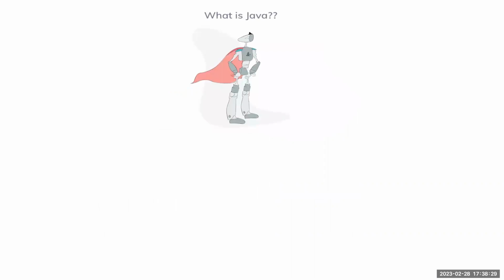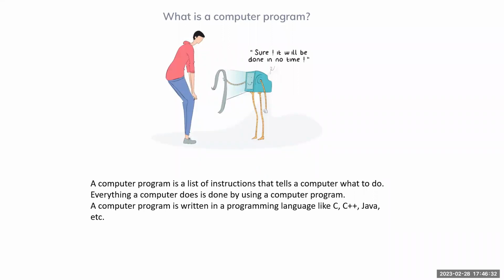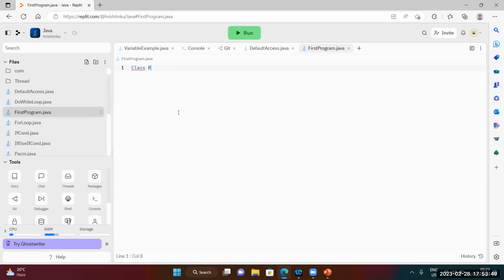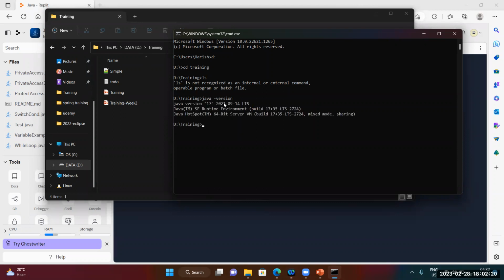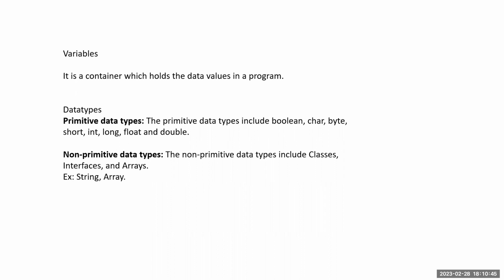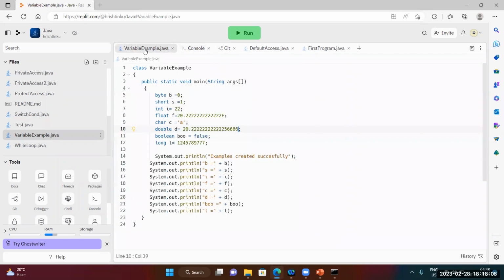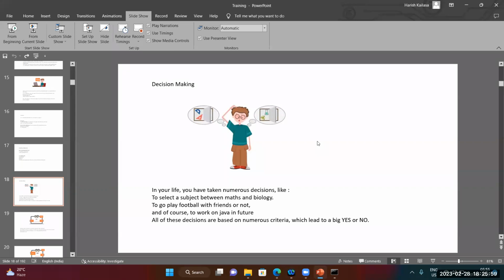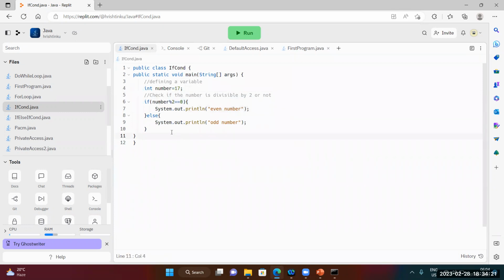Java class 2